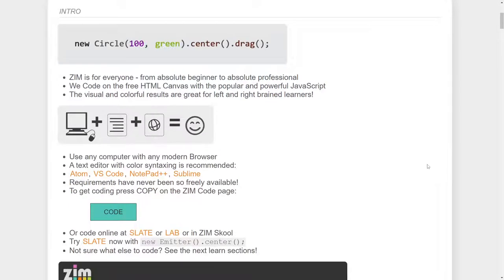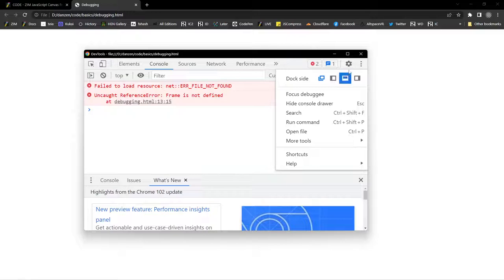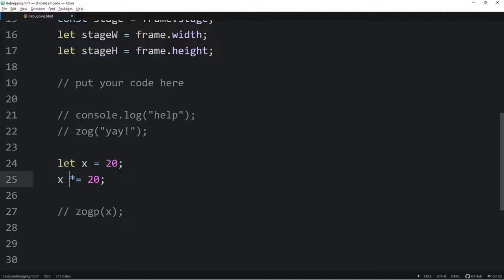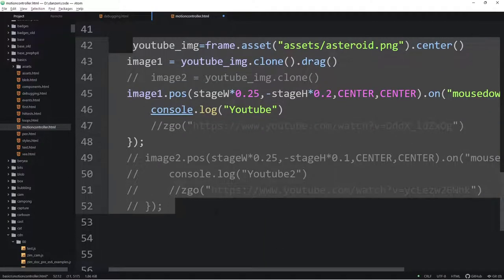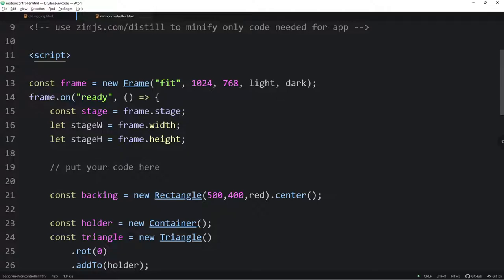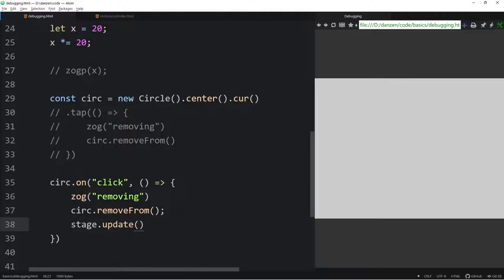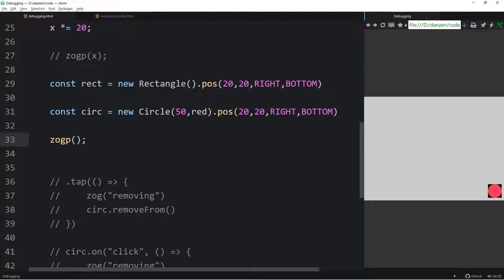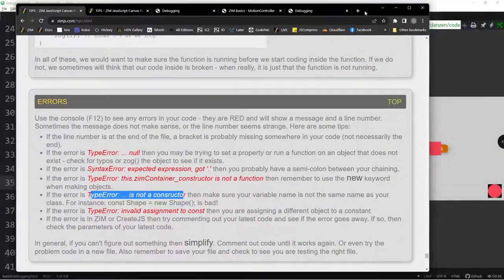ZIM Basics 16 - How to Debug JavaScript on the HTML 5 Canvas with ZIMjs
Here we spend ONE HOUR talking about debugging!  Sigh.  If it is too much for you, you are welcome to take a break and have a cookie.  Always feel free to watch in parts or watch again.  Would love to see you there... all the best